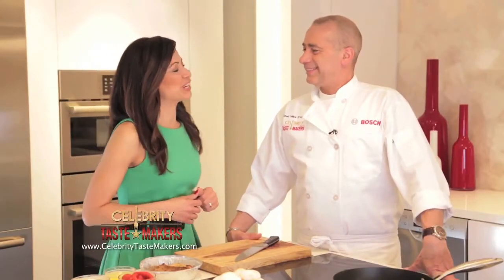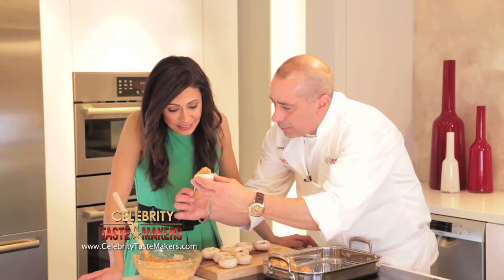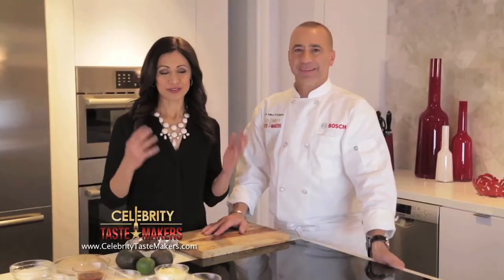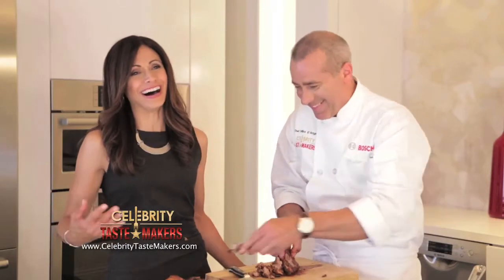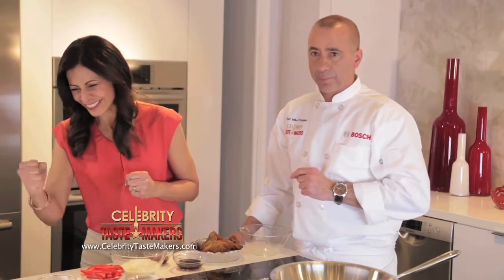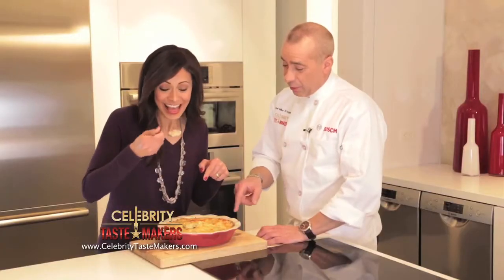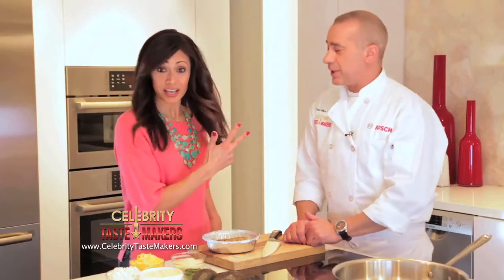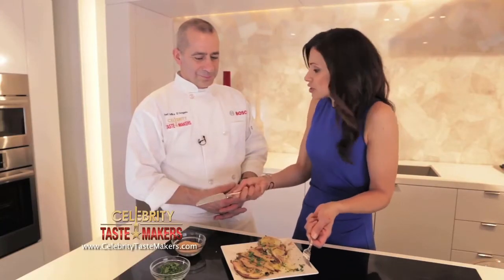BLOOPERS: Doggy Bag with Lisa Mateo & Mike D'Angelo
Food & Fame: Celebrities, Conversation, Cocktails and Cuisine